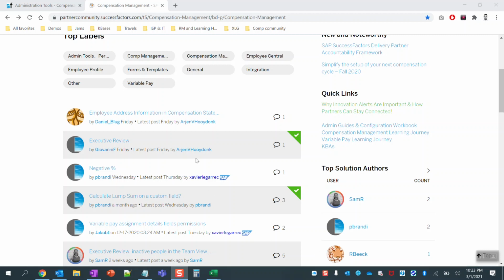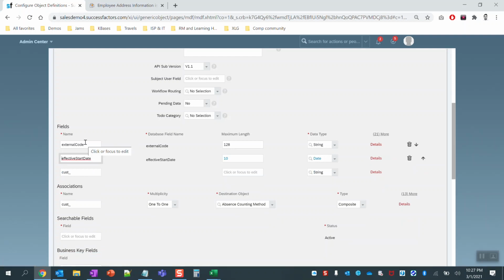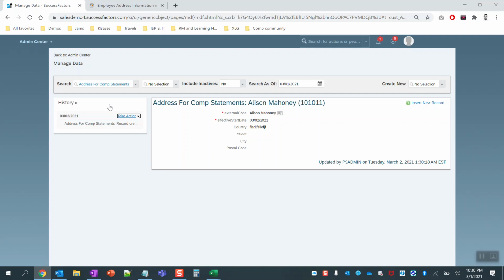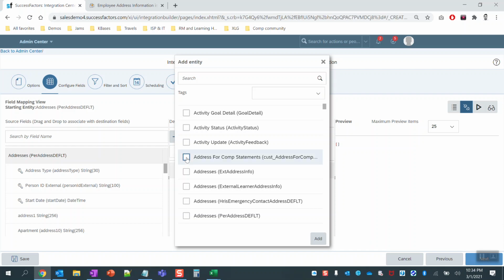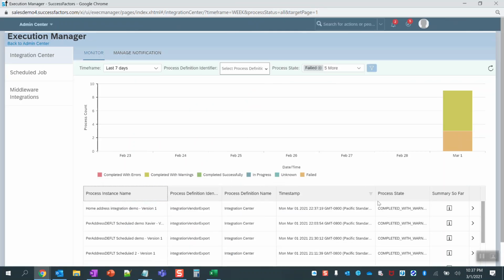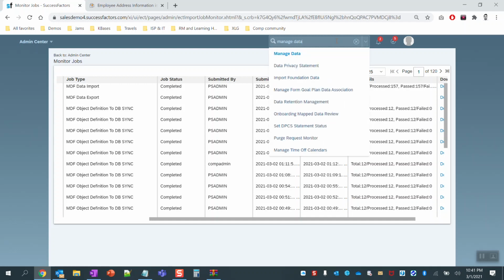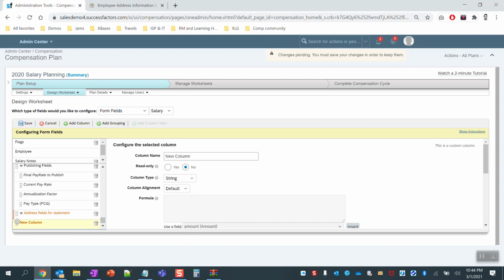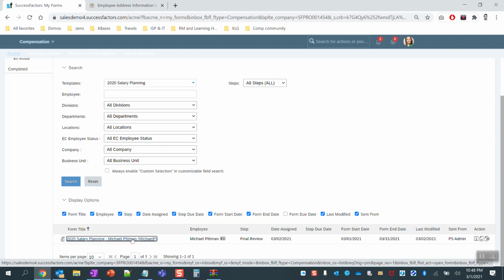Integration Center demo for Compensation Module of SuccessFactors